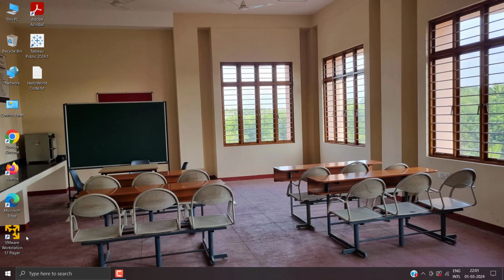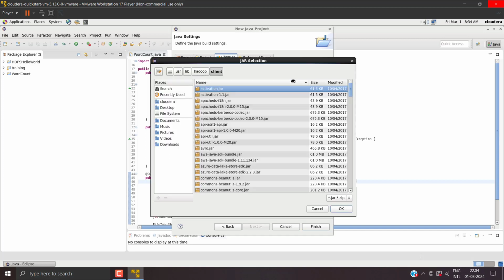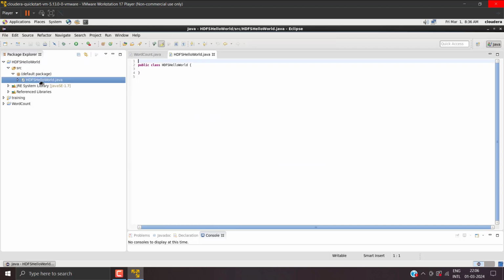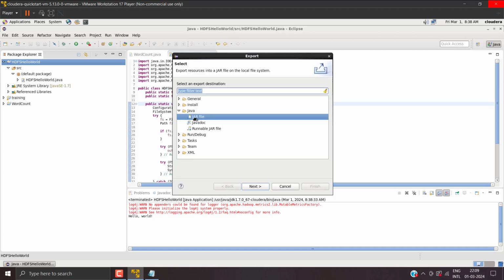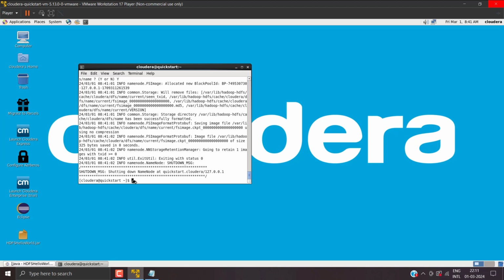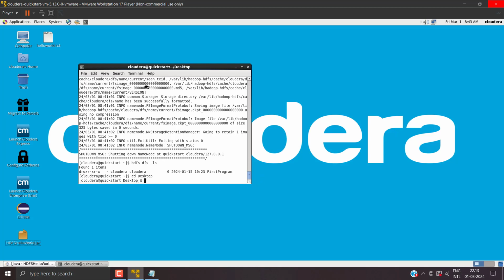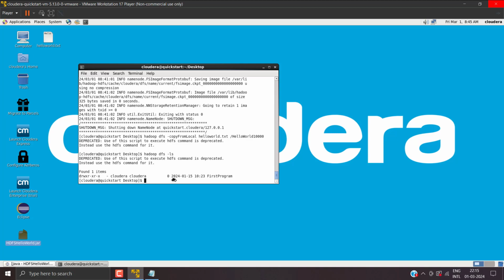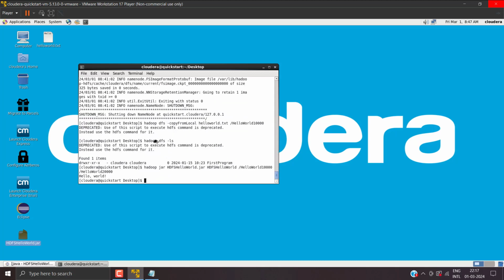HDFSHelloWorld Program Execution in ClouderaVM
This video explains the steps to execute the HDFS Hello World Program in Cloudera Quickstart VM using VMware Workstation.